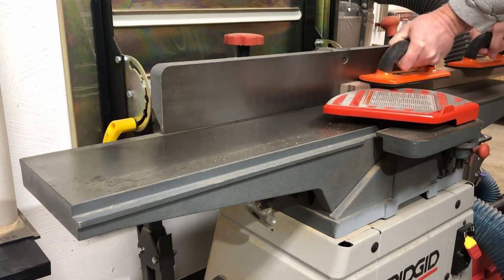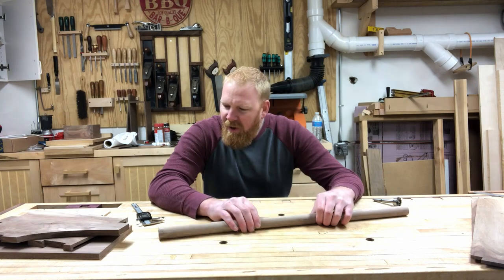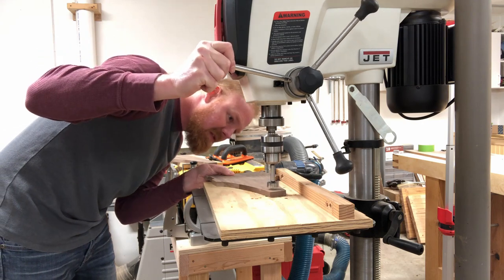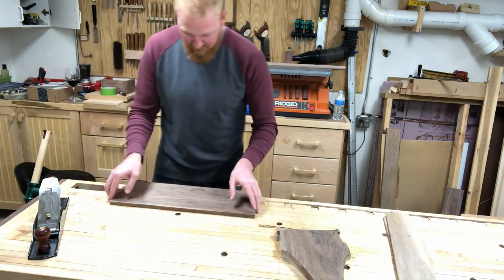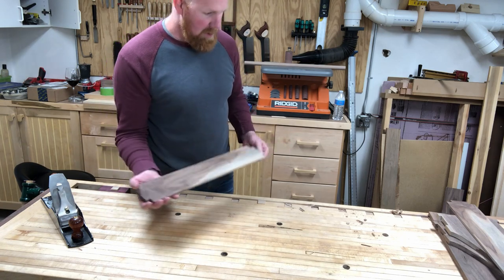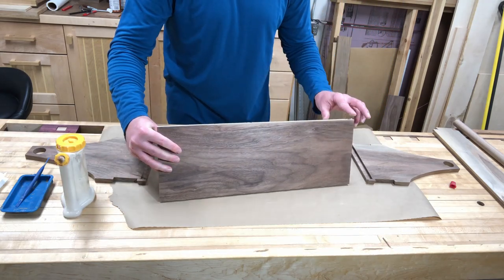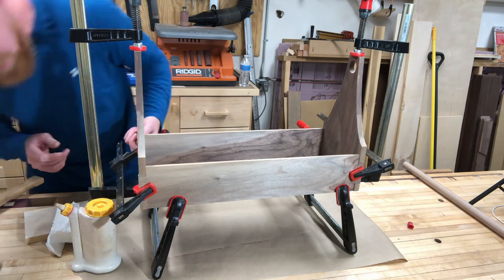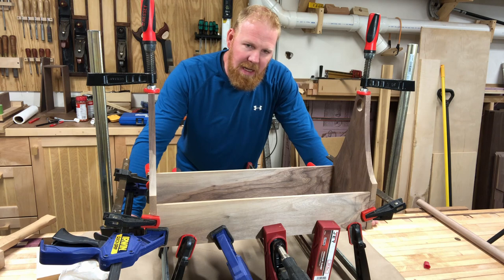Dovetail Walnut Grill Caddy Project Build Series - Part 5, making the handle and glue-up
Welcome to this project build series for the dovetail walnut grill caddy! This is part 5 in the series, and covers making the handle, and assembly. I am working on project plans for this grill caddy, which I intend to make available at a later date.